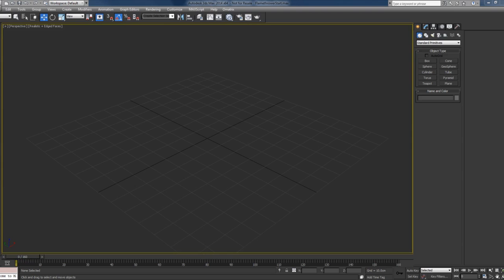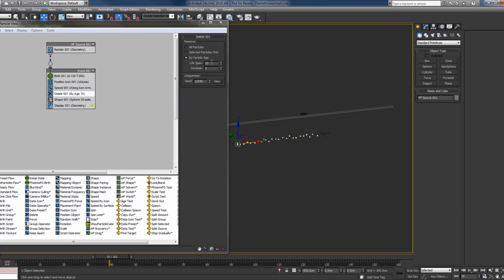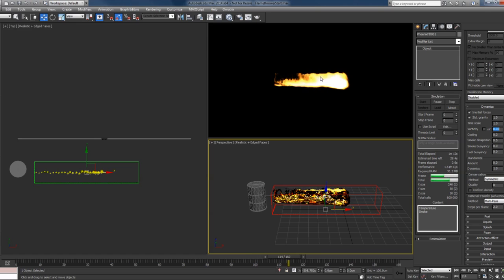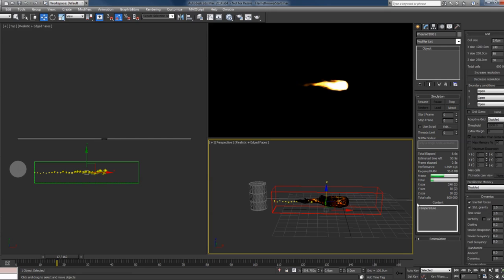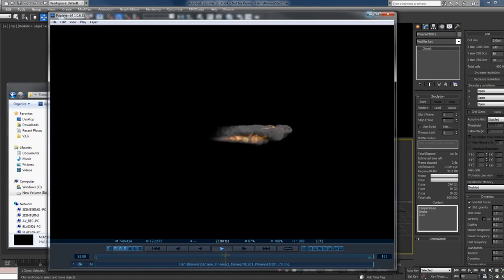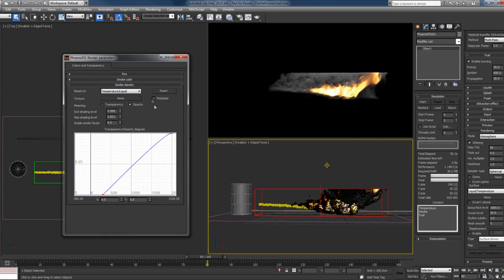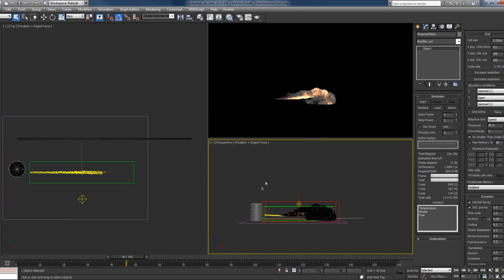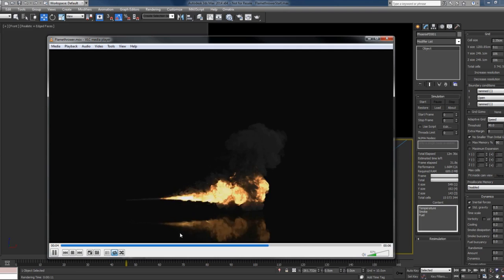3Ds Max & Phoenix FD Tutorial - Flamethrower Simulation HD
3Ds Max & Phoenix FD Tutorial - Fire and Smoke Simulation HD

In this Phoenix FD Tutorial you will create some fire and smoke to achieve the flamethrower effect.

You will first create the fire that comes out from your source, and then you will add some smoke and then you will create your final render.

This awesome tutorial was created by Tsetso on Vimeo, so make sure you check out his channel and show your support!